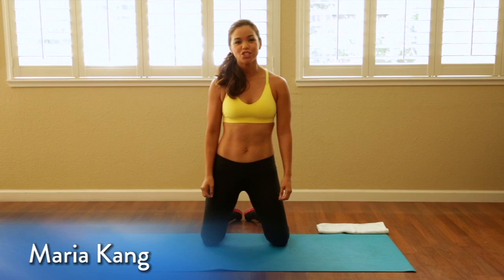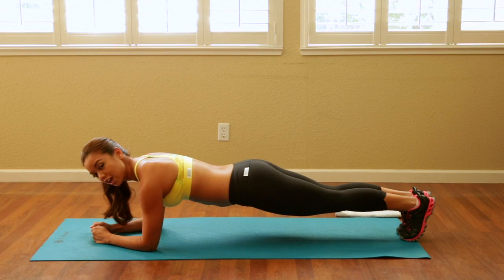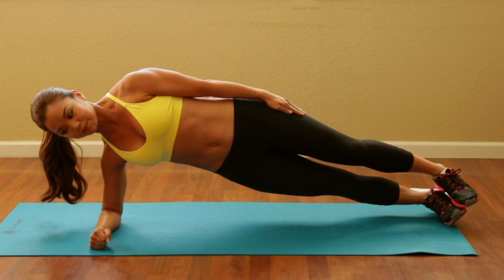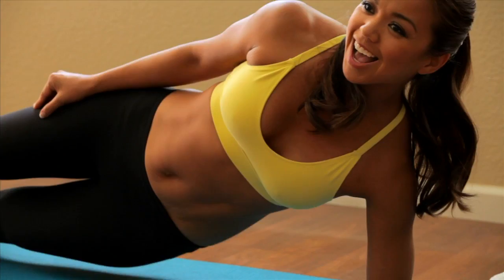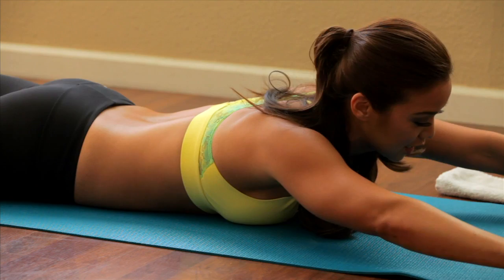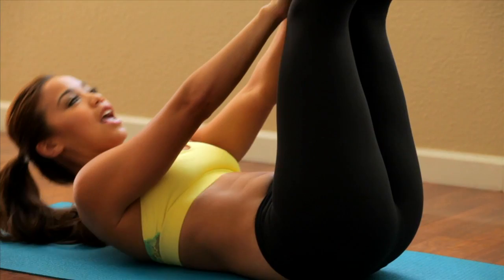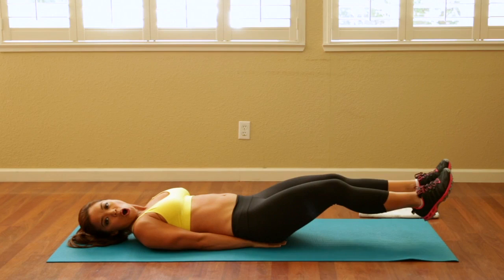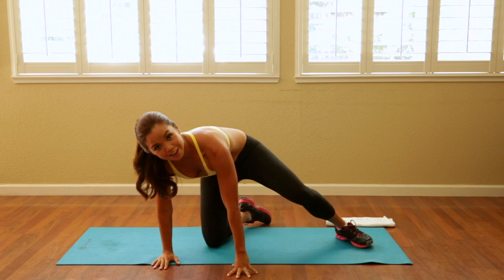"No Excuse Mom" Maria Kang's Core Workout | People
Maria Kang, who is married to former marine David Casler, now leads a No Excuse Mom movement of 700 free workout groups for busy moms. The group just released its 2015 calendar featuring real moms who have transformed their bodies by committing to fitness. "The No. 1 gift you can give your child," says Kang, "is being a healthy parent."